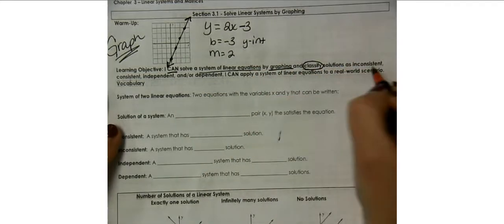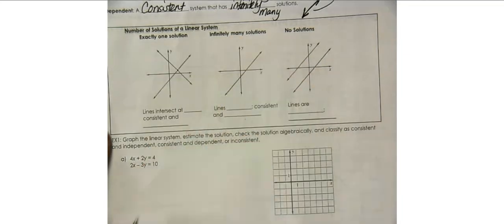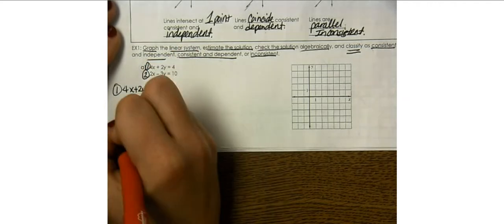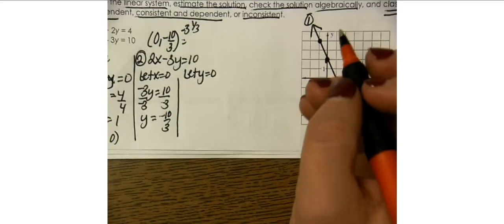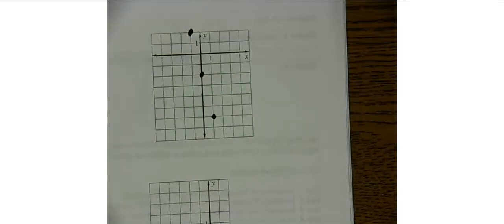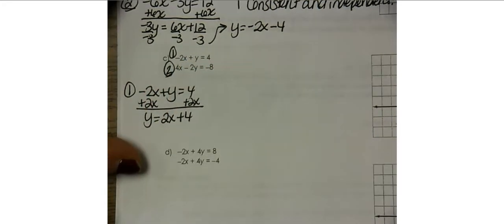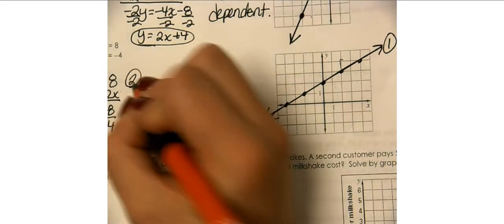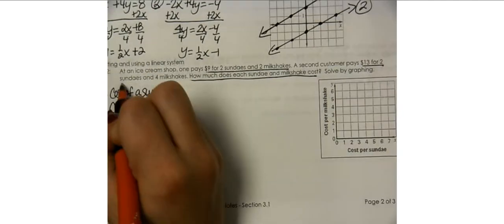3 1 Solve Linear Systems by Graphing Video Lesson Mrs Oliver